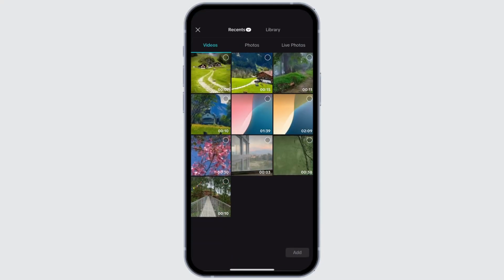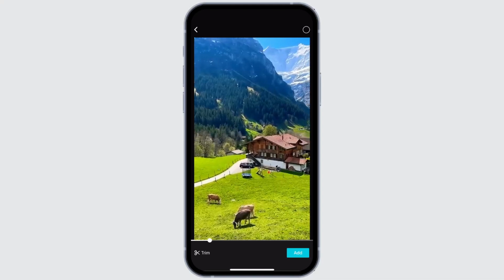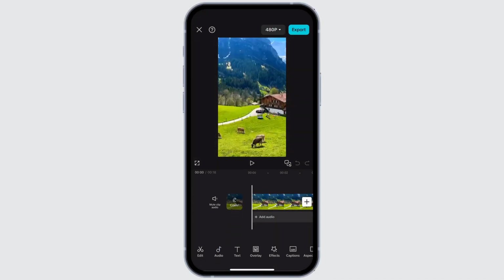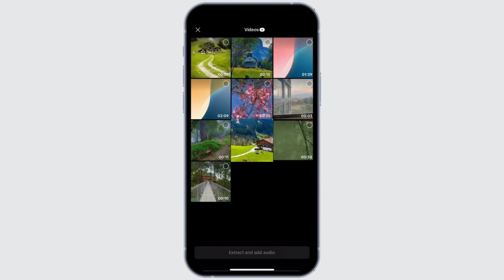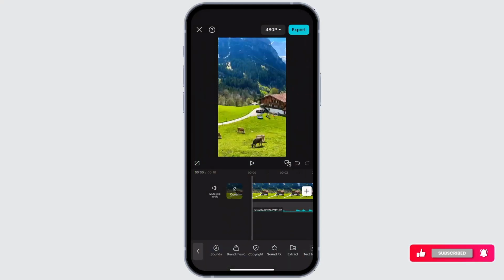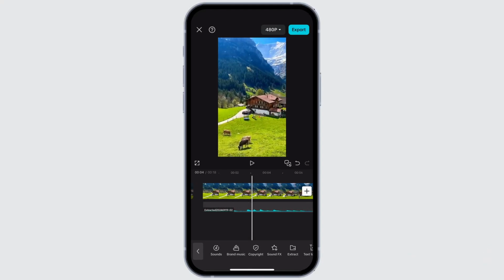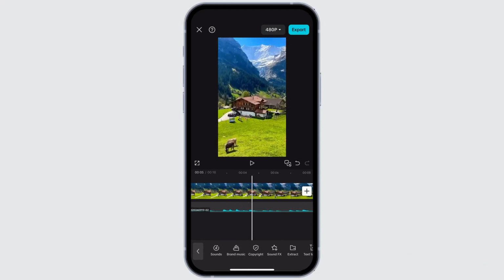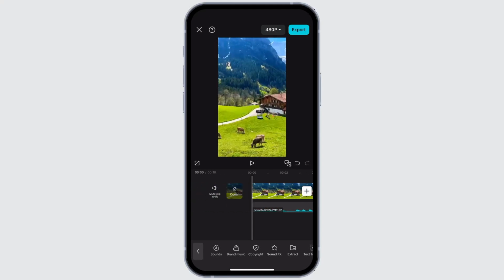How to Convert Video To Audio in CapCut Mobile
Learn how to convert a video to audio in CapCut Mobile with this easy step-by-step guide! This video will show you how to extract the audio from any video using CapCut's built-in tools, allowing you to save the audio separately for future use. Whether you're asking, "How do I convert a video to audio in CapCut on mobile?" or need help with audio editing, this tutorial has you covered. Watch now to start converting videos to audio files on CapCut Mobile!

Timestamps:

00:00 How to Convert Video to Audio in CapCut Mobile
00:10 How Do I Extract Audio from Video in CapCut?